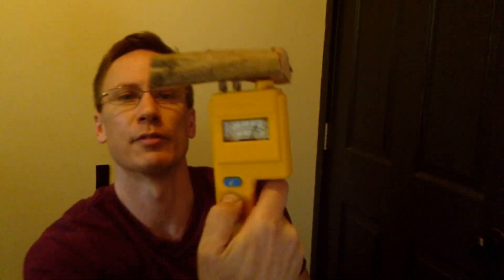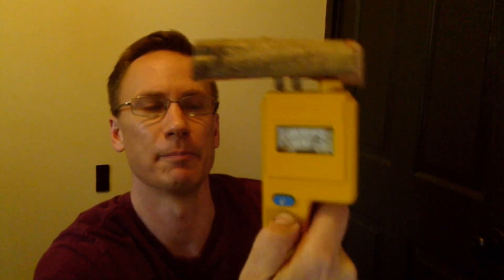Making Cleaner Powder, Part 2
A new tip, might take us a step closer to Swiss powder.